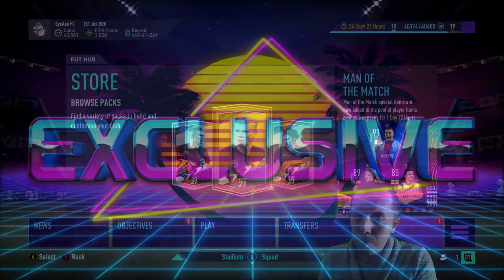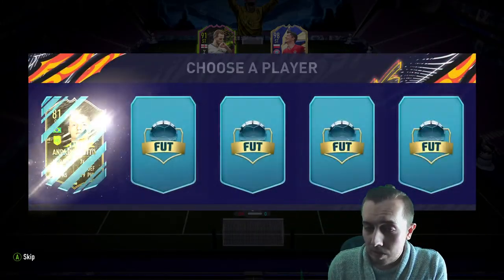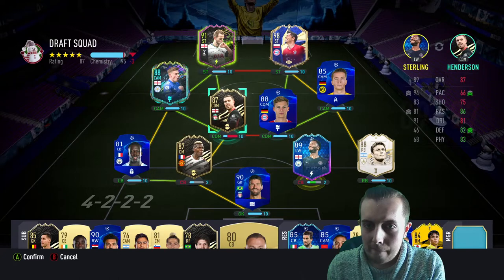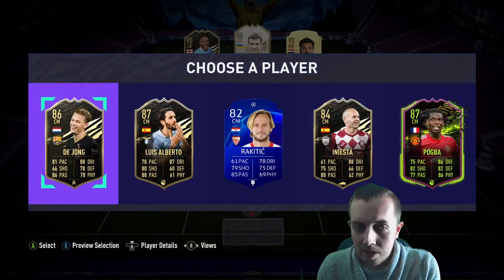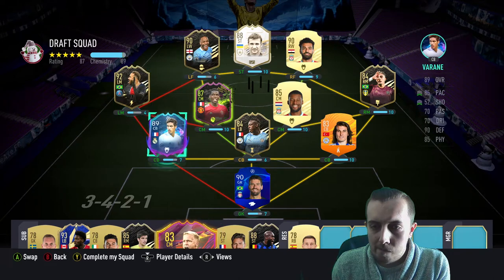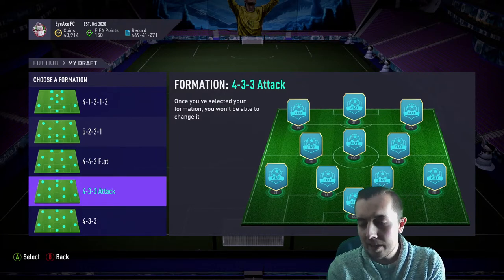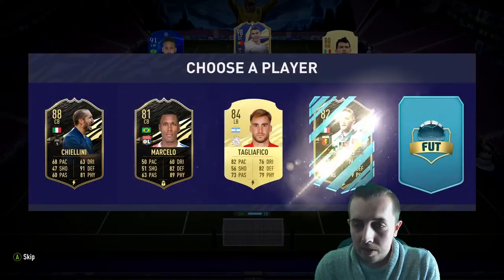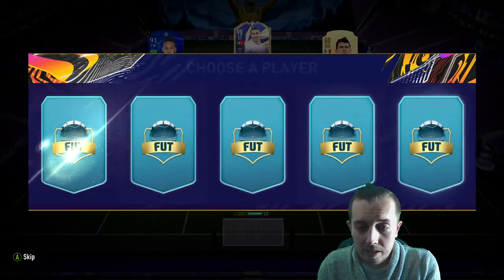HIGHEST RATED DRAFT CHALLENGE #3 - FIFA 21 DRAFT CHALLENGE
Once again we are back at it again, trying to get that illustrious 190 draft, we've previously come close with a 189, but yet to actually get there, can we this time?